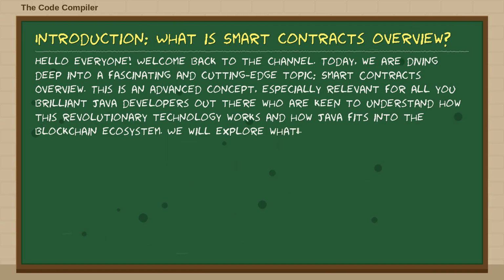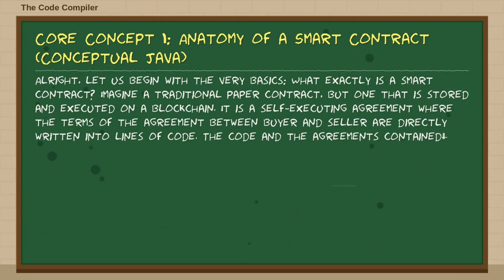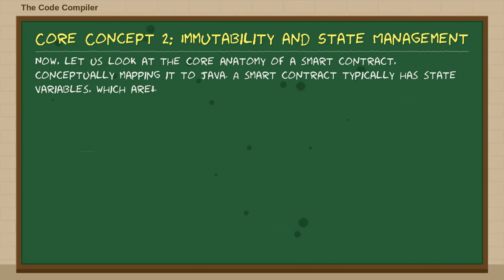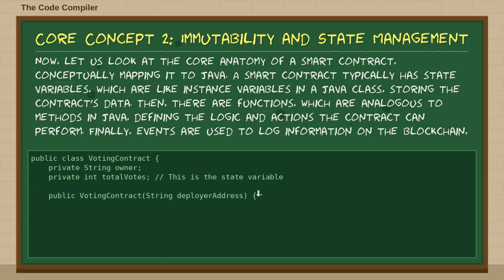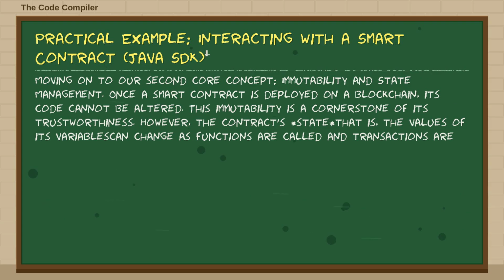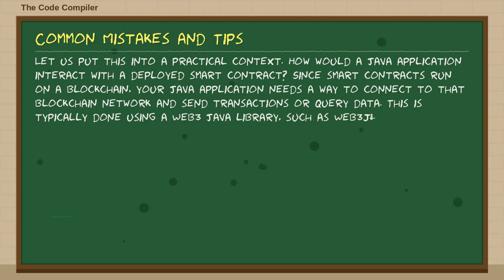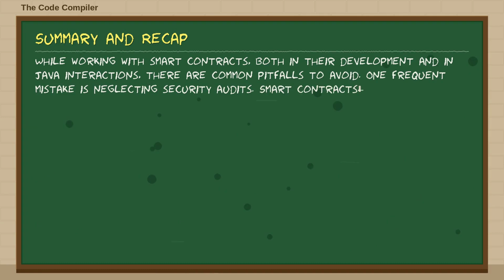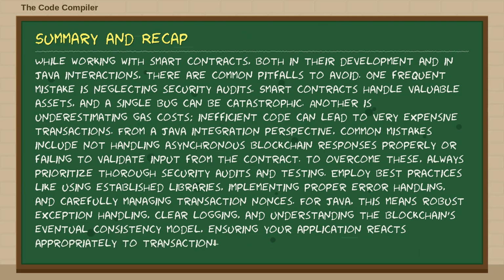Java Devs: Smart Contracts & Blockchain Explained! 🚀🔒 Advanced Tutorial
Unlock the power of Smart Contracts in this advanced Java tutorial! 🚀 Learn how these self-executing agreements work on the blockchain and their crucial role in decentralized applications. This video provides a comprehensive overview for Java developers looking to understand the core concepts and implications of smart contracts.

What you'll learn:
Scene 1: Introduction to Smart Contracts
Scene 2: Blockchain Fundamentals for Smart Contracts
Scene 3: Why Smart Contracts Matter for Java Devs
Scene 4: Key Concepts & Future Trends

If you're ready to expand your knowledge beyond traditional Java development, this is for you!